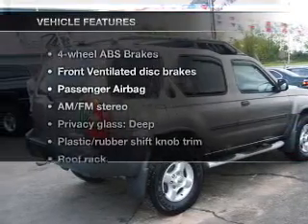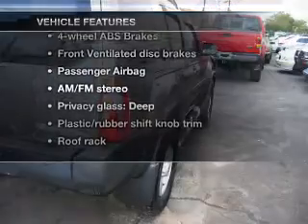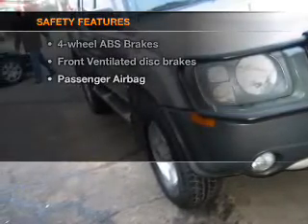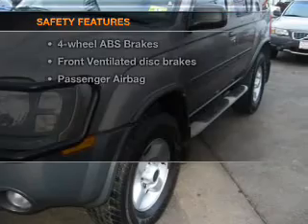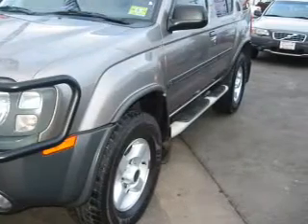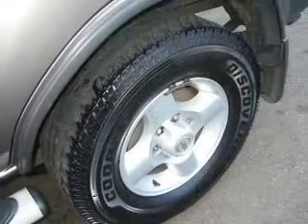2003 Nissan Xterra - Bayonne NJ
Year: 2003
Make: Nissan
Model: Xterra
Trim: SE
Engine: 3.3 liter 6 cylinder 12 valve
Transmission: 4-Speed Automatic
Color: Gray
Mileage: 122337
Address:
401 Rt 440